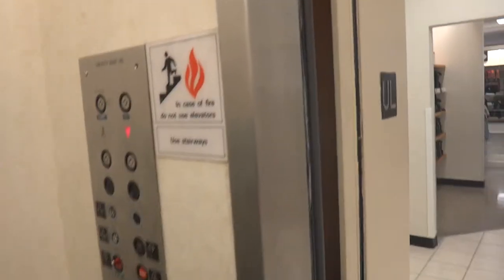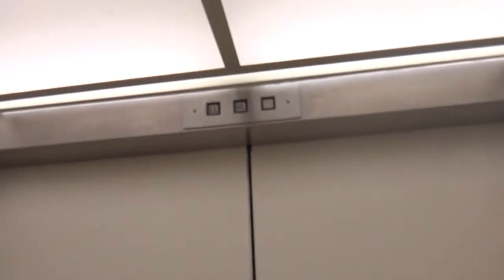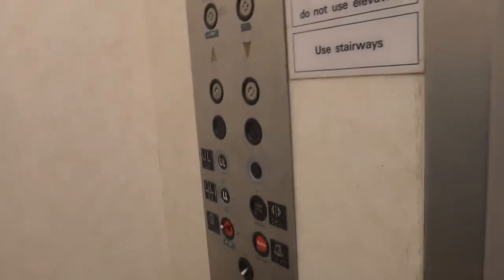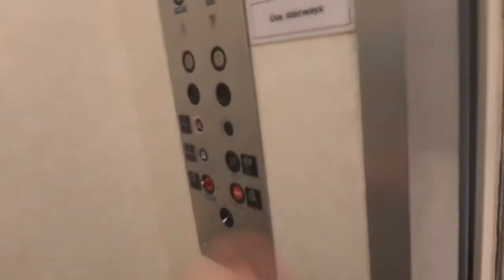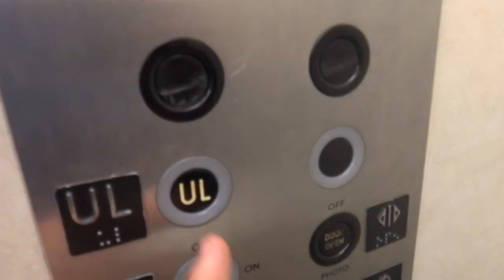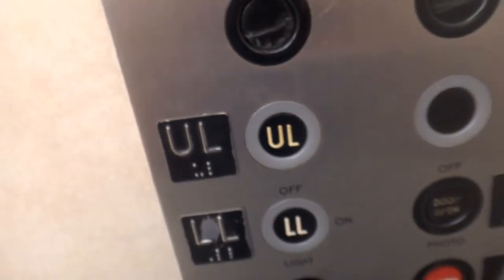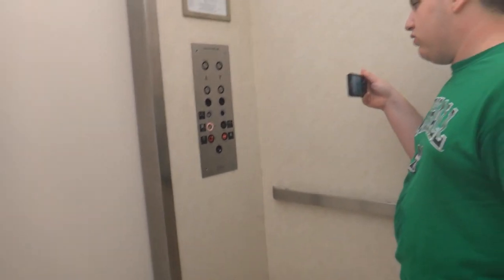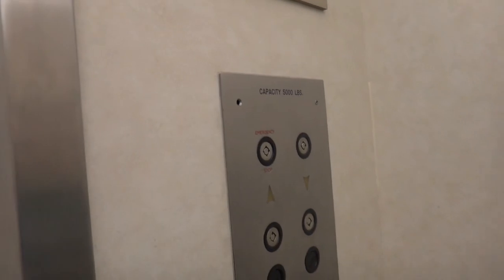Dover Hydraulic Elevators at JCPenney - Park City Mall - Lancaster, PA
Filmed w/ dea41396returns. They are beautiful and almost completely original, with really the only modification being that they "rearranged" the buttons and keyswitches, I would guess for ADA reasons.

Tech Specs:
Capacity-5000 lbs
Number of Cars in Bank-2
Fixtures-Buttons-GAL from the 70's made for Dover
Fixtures-Floor Indicator-Barely Working Interior Epco FlushLine
Fixtures-Lanterns-Exterior GAL?/Dover? I know its from the 70's...
Travel Distance-2 Stories
Door Type-HUGE Center Opening
Door Safety-Very Frostily Temperamental Bumpers
Interlock-Dover Blue
Installed-1971